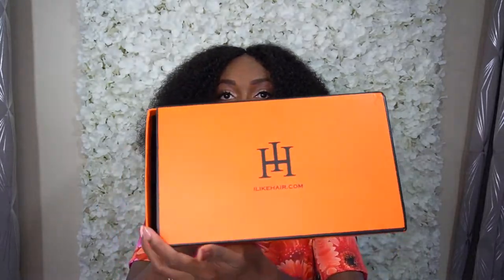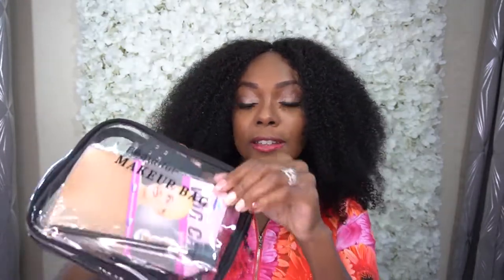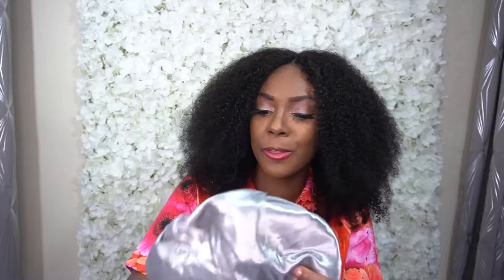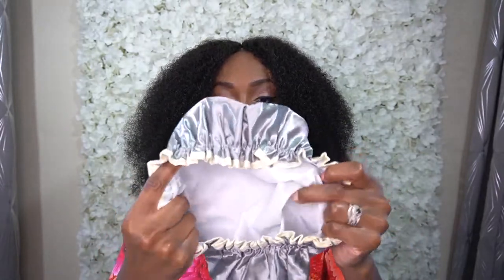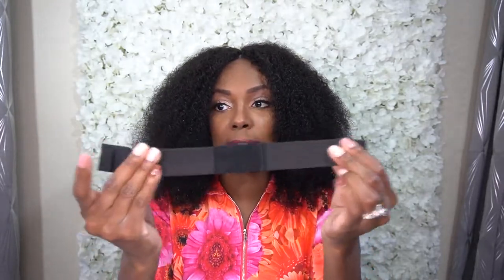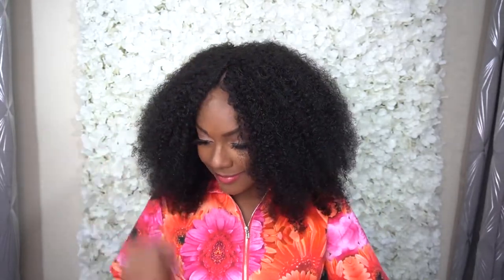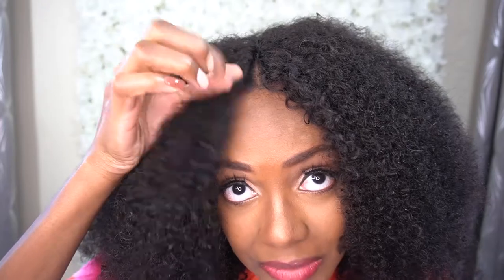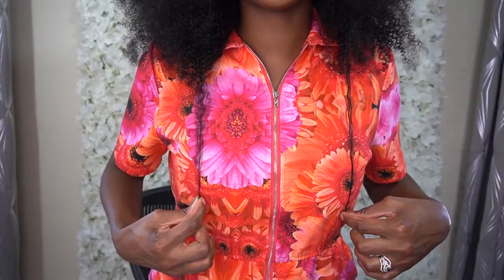I PART WIG | No Glue, No Lace, No Leave out! | Coupon Code Below | ILIKEHAIR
Hey, Divas!

Join me as I try this beautiful I-Part wig from ILikehair. I am loving this unit.

HAIR INFO
QUICK & EASY AFFORDABLE I PART WIG (4A CURL)
Extra 25% off coupon code: Donita25

Used wig：QUICK & EASY AFFORDABLE I PART WIG (4A CURL)

BEAUTY/HAIR PRODUCTS
1.) EBIN LACE TENT
2.) EBIN EDGE CONTROL
3.) DETANGLE & EDGE BRUSH SET
4.) WIG CAP
5.) BED HEAD STICK
6.) RHINESTONE HEADBANDS
7.) BOHO HEADBANDS
8.) SILK BONNET
9.) WIG GRIP
10.) FOUNDATION BRUSH
11.) CLIP IN BANGS

SUPPORT A BLACK BUSINESS
1.) COOLING TOWELS
2.) ADVENTURES OF SABLE BROWN

YOUTUBE SUPPLIES
1.) MOCHA BACKDROP
2.) HEAVY DUTY CLAMPS
3.) CAMERA MOUNT
4.) STARTER RING LIGHT
5.) BACK DROP STAND

HEALTH & FITNESS (KETO)
1.) KETO ELBOW PASTA
2.) GREEN SUPERFOOD
3.) FLAVORED PORK RINDS
4.) FLAVORED NUT MIX
5.) MINI WAFFLE MAKER
6.) KETO NUT-FREE PANCAKE MIX
7.) FOOD SCALE
8.) KETO MAPLE SYRUP
9.) ELECRTOLYE POWDER
10.) SUPER GREEN IMMUNE SUPPORT
11.) KETO COOKIES
12.) KETO GRANOLA
13.) BUTTERFLY PEA FLOWER TEA